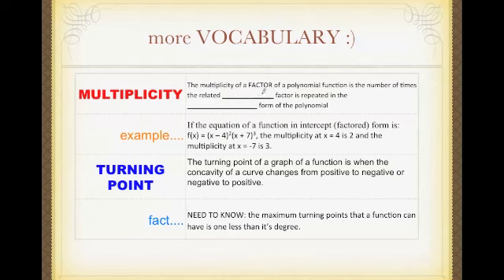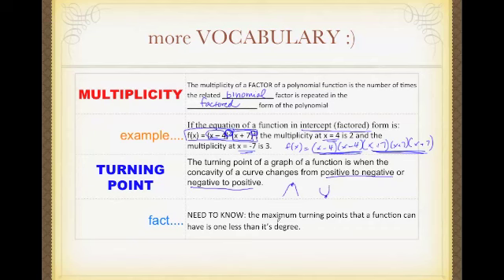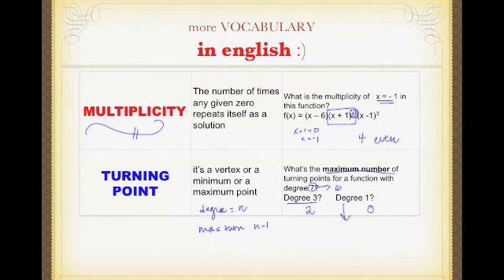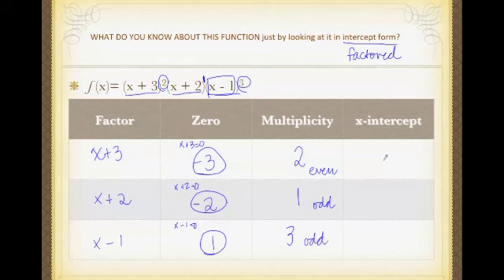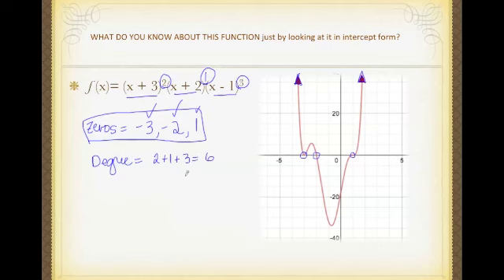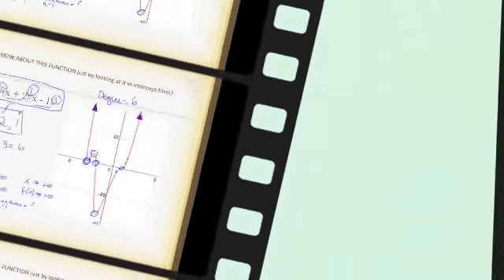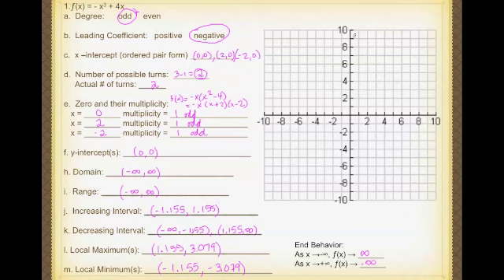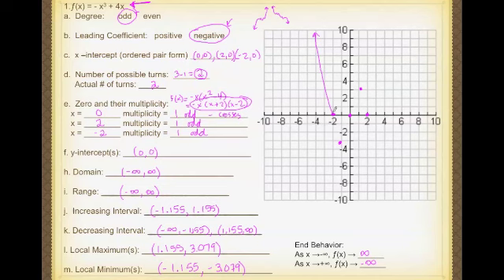Unit 4 Lesson 2 Part 2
Algebra 2, End Behavior of functions, Multiplicity